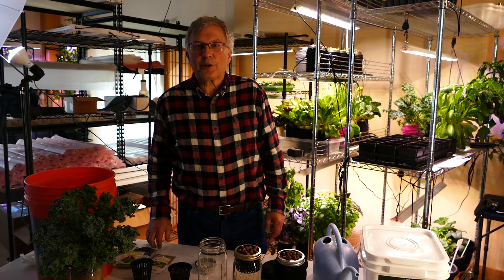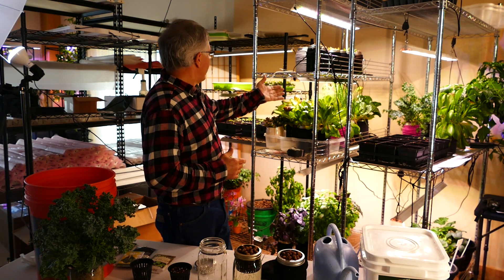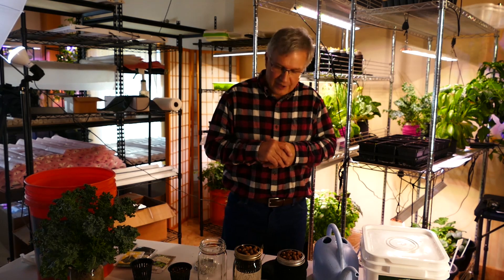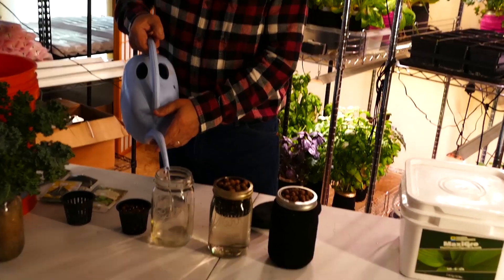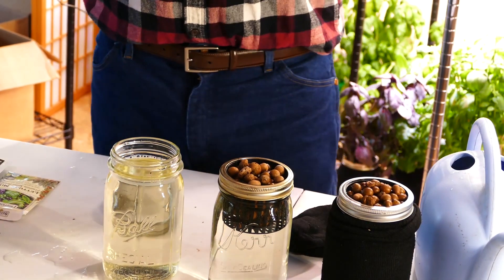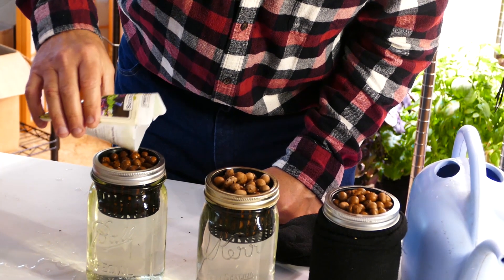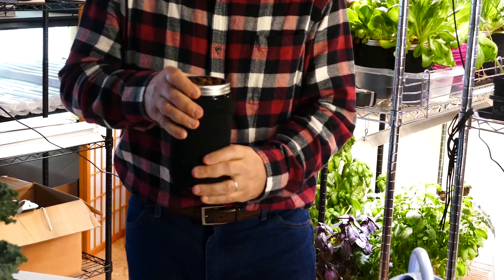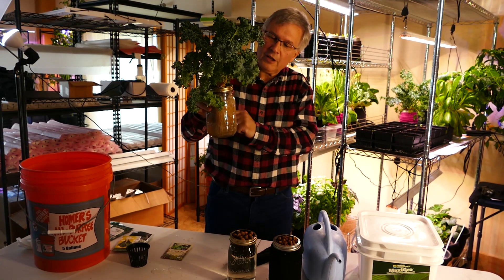How to Grow Greens at Home with Happy Leaf LED Grow Lights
shares with you how you can get started growing food indoors with this easy-to-follow method that lets you grow a large variety of plants, all year long!

Indoor Gardening is catching on because you can do it 365 days a year from the comfort of your home.  You'll know your food is clean and pesticide free and you can grow a wonderful variety. Most of us can't garden outside 365 days a year, so we have information on how to get your green thumb going indoors.

You will learn more about the Kratky method we like to use and how to prevent algae growth inside the jar.
You will learn how much light the plants will need and how long it takes for a plant to mature.

We offer you helpful tips and hints here:
2:49 Vic mentions our blog that has a plethora of information regarding indoor and outdoor gardening with lots of resources we are sharing with you. The latest post is on top. Find it here

3:19 Vic mentions the nutrients needed for your Kratky method indoor garden. You can purchase those here

Things you’ll need before starting your passive hydroponic project (aka Kratky method):
• 3” wide net cups (at your local hydroponic store or at an online retailer)
• Hydroponic clay pellets (at your local hydroponic store or at an online retailer)
• Wide-mouth canning jars
• Black/dark socks
• Seeds (lettuce, kale, herbs…)